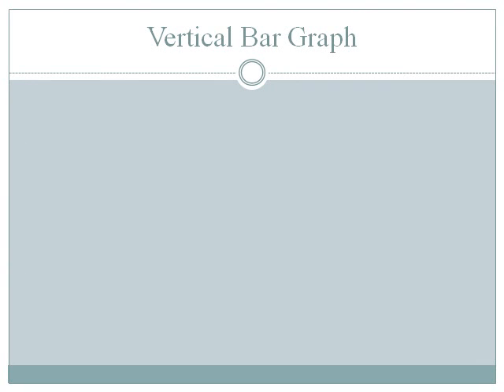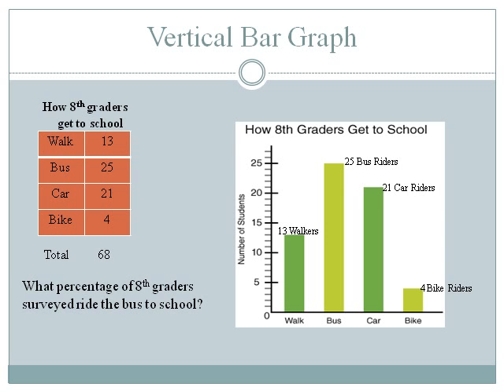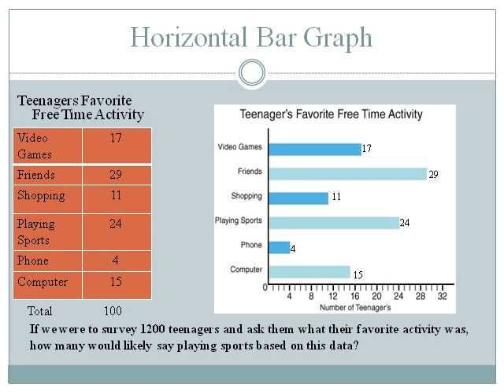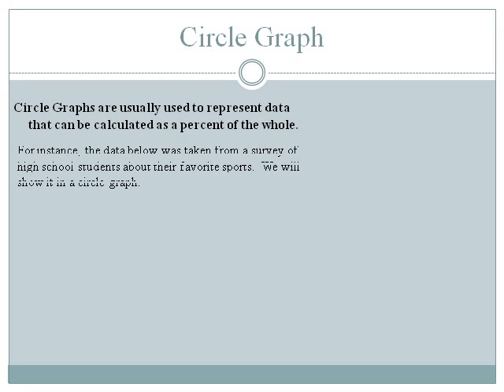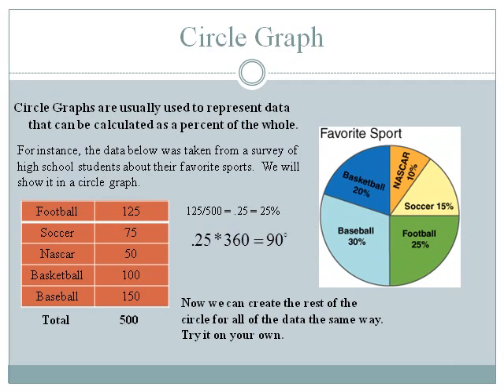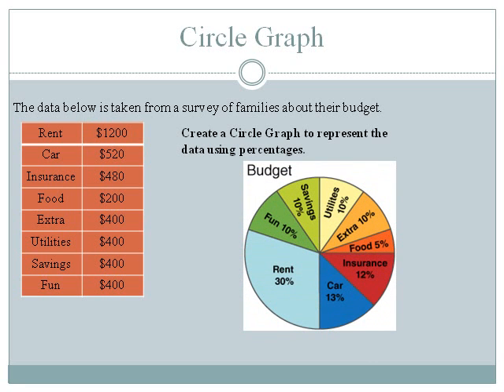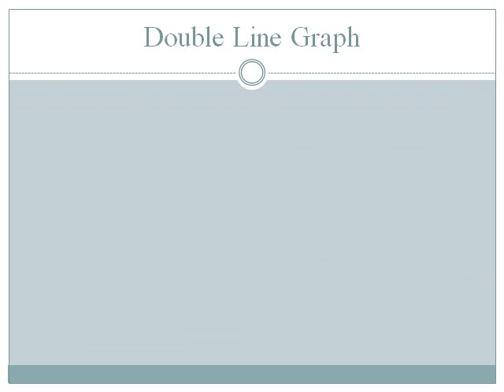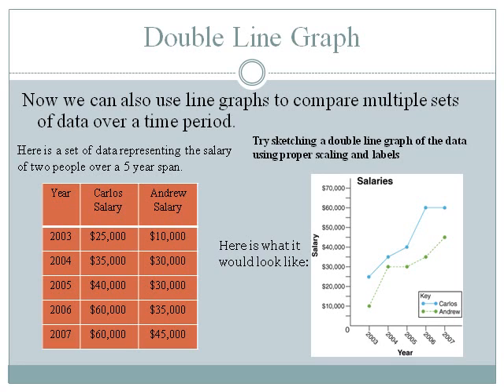Module 7 Interactive Tutorial